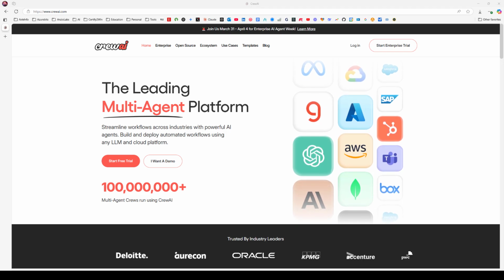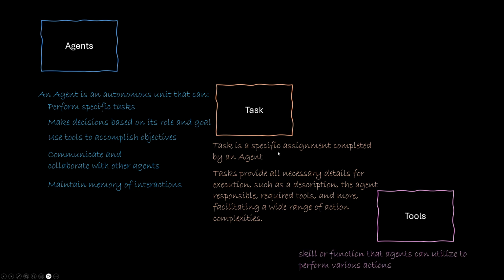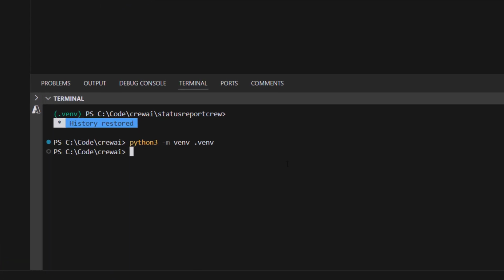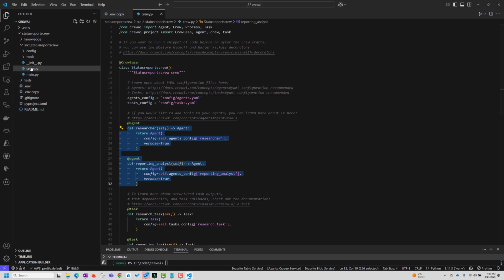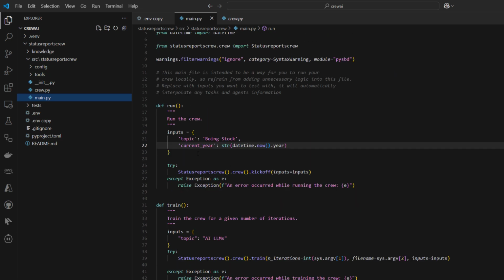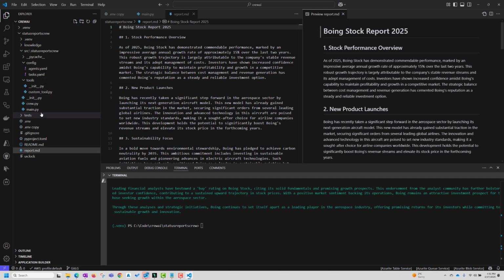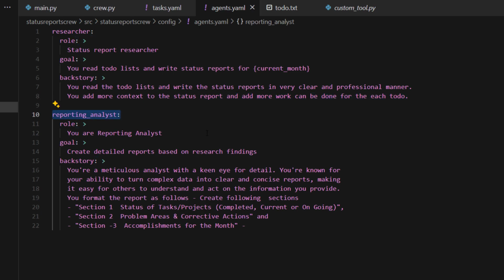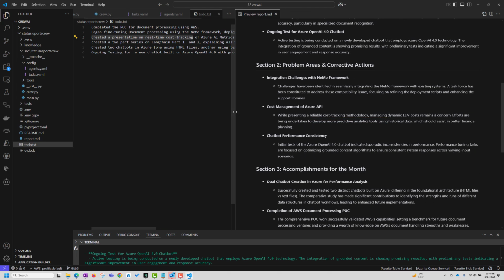Getting Started with CrewAI – Definitions, Components, and Your First useful AI Tool. Part -1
In this multi-part series, you'll explore CrewAI from the ground up.
In Part 1, we’ll cover the essentials:

what CrewAI is, its key components, and a simple “hello world” that actually conducts research for you.

You’ll also learn how to transform a one-liner to-do item into a polished weekly report, saving you hours each week.

In Part 2, we’ll build a custom tool to handle personalized vacation-balance queries and develop another tool that supports a “human-in-the-loop” workflow.